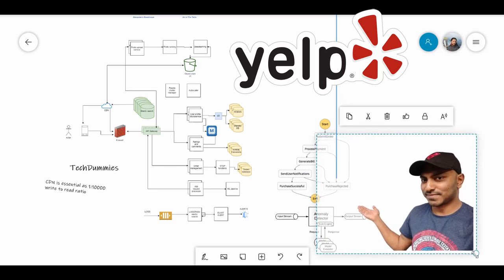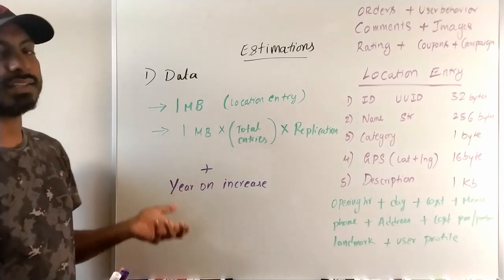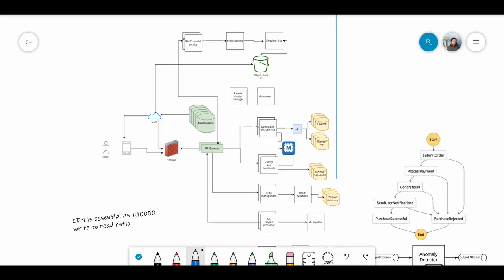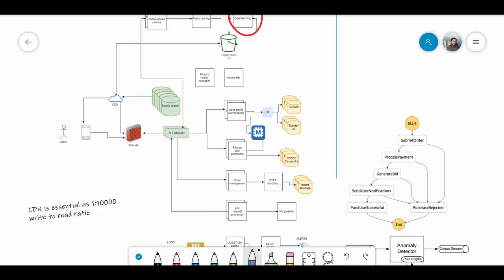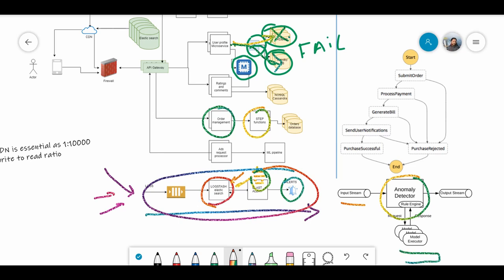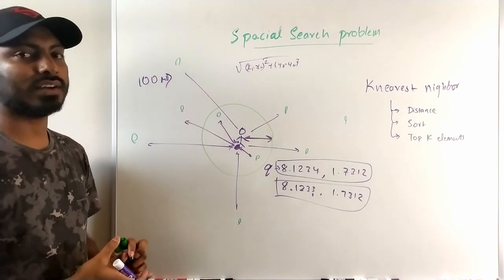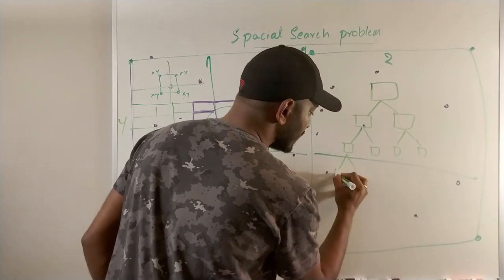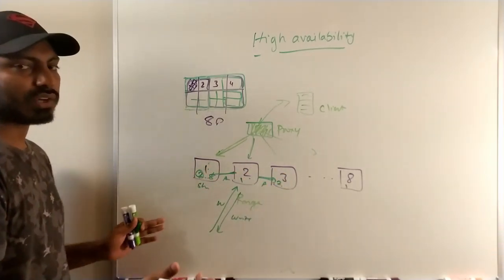Yelp system design | amazon interview question Yelp software architecture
Let's design a Yelp/Tripadvisor/ any location-based service, where users can search for nearby places like tourist places, restaurants, theaters, or markets, etc.
users can log in and can also add/view comments, photos, and reviews of places.